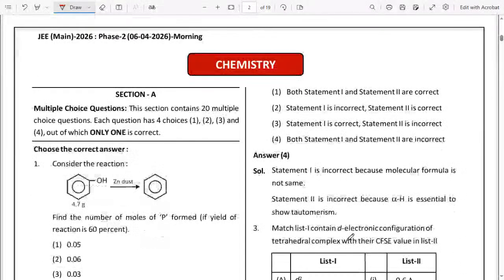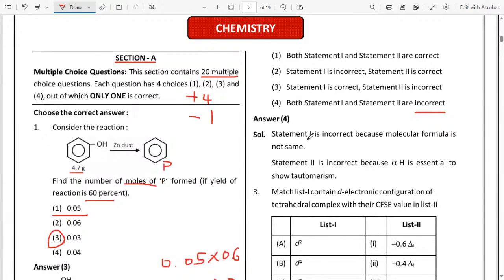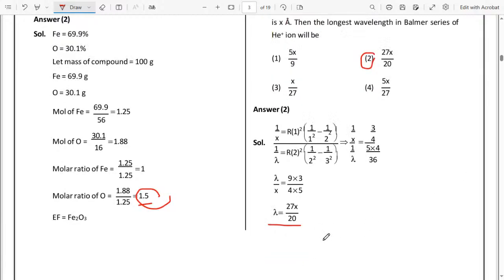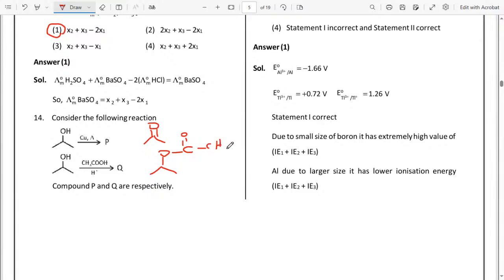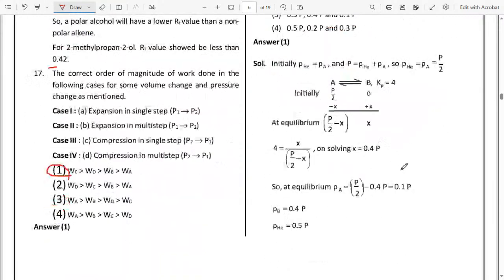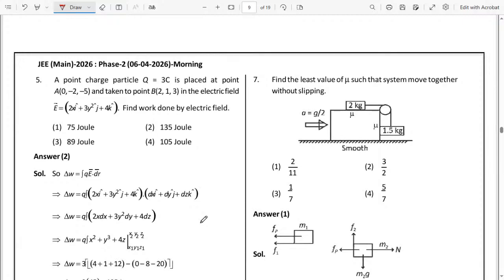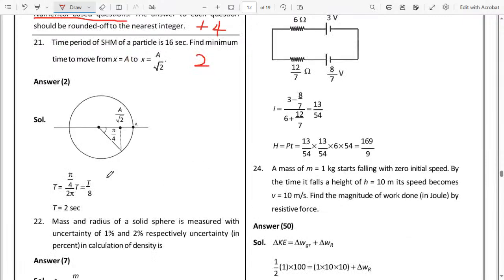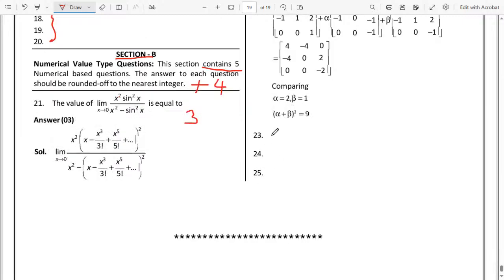JEE Main 2026 : 6 April Shift 1 Paper Discussion | JEE Main 2026 Answer Key & Detailed Sol.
JEE Main 2026 : 6 April Shift 1 Paper Discussion | JEE Main 2026 Answer Key & Detailed Solution

jee main marks versus percentile | percentile predictor | jee main percentile predictor | jee percentile calculator | jee mains percentile calculator | percentile calculator in jee mains | jee main rank predictor from percentile

JEE Mains Exam Analysis 2026 & JEE Mains 2026 Exam Review | (6 April 2026, 1st Shift) JEE Exam Analysis 2026: Watch our detailed exam analysis and answerkey discussion video for JEE Mains 2026 Examination.

Get the inside scoop on the JEE Main 2026 6 April Shift 1 paper with our in-depth analysis! We'll discuss the JEE Main 2026 answer key and give a detailed solution to each question. Find out the paper difficulty level and how to improve your scores for JEE 2026.

This Video covers all the questions that are asked in JEE Mains 2026 Question Paper Shift 1

This Video Covers all these queries:
✔ JEE Mains 2026 paper analysis
✔ JEE Mains 2026 exam analysis
✔ JEE Mains 2026 answer key
✔JEE Mains 2026 paper review
✔JEE Mains Exam analysis today
✔ JEE Mains analysis 2026
✔ JEE Mains exam analysis 2026